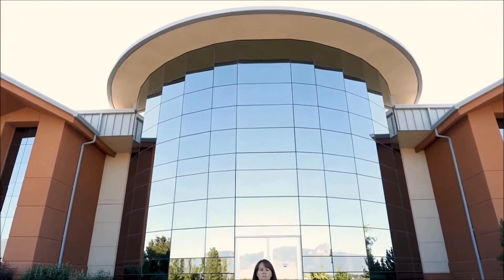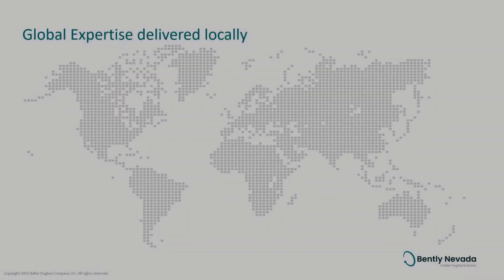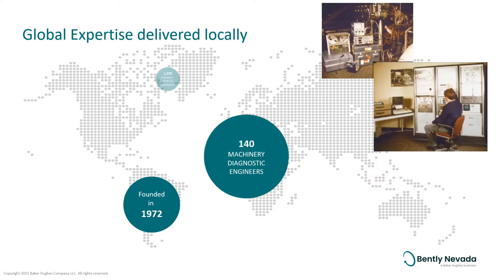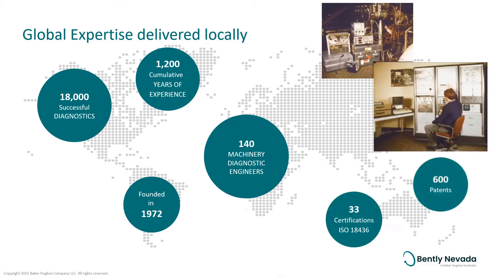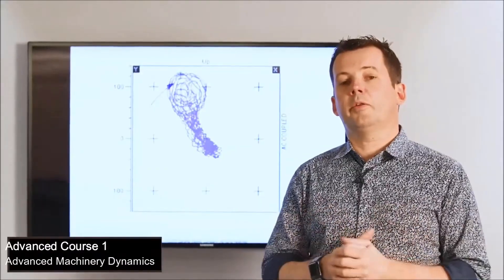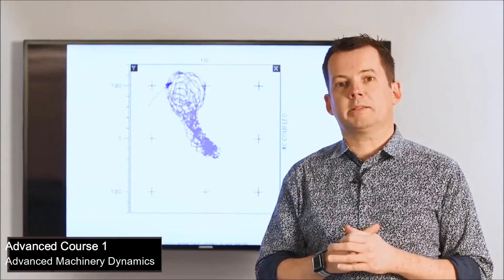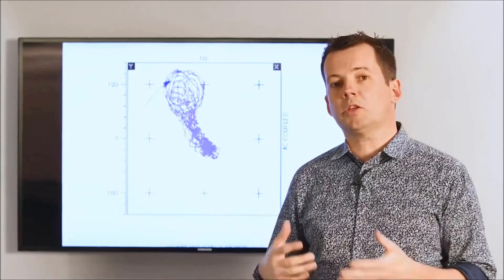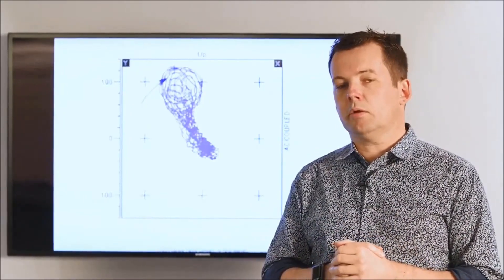Bently Nevada Advanced Courses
Bently Nevada Training Courses Overview